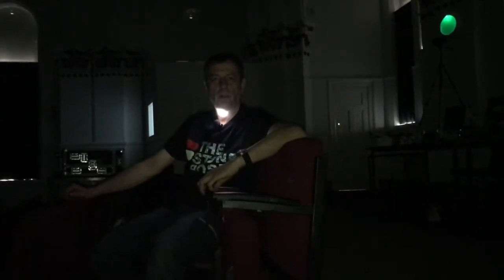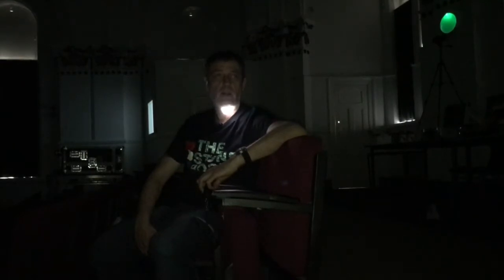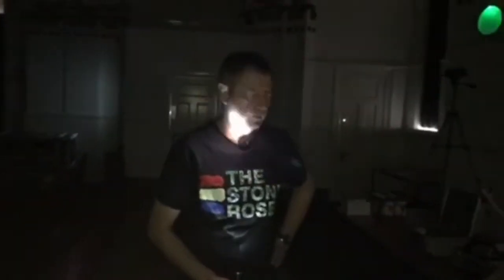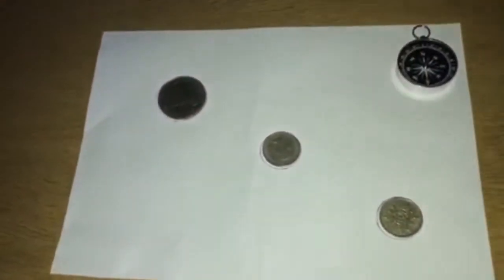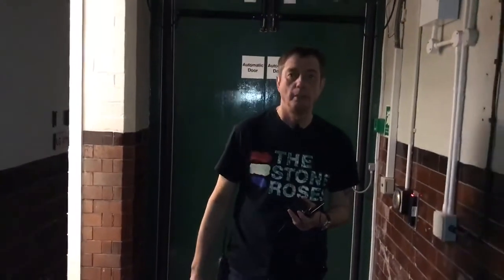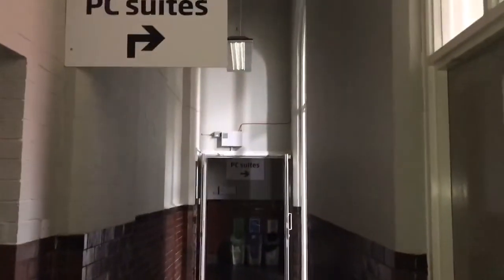The Paradox Club -The Peel Building, Salford University.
In this episode we were lucky enough to be granted access to Peel Building which is part of Salford University. We were also lucky enough to be the first and only ever paranormal investigators to be able to film inside the building...We hope you enjoy the video!